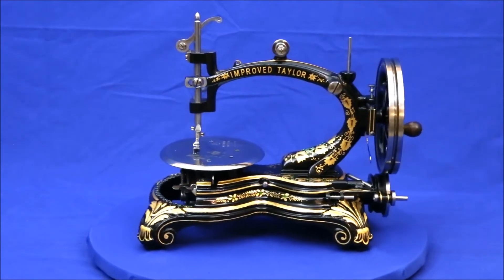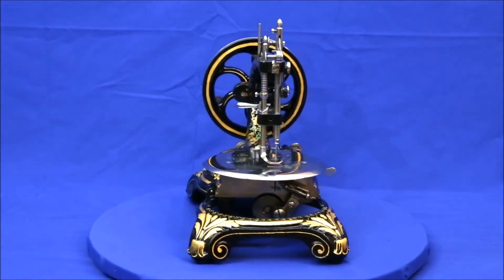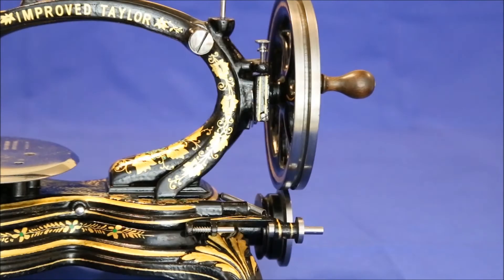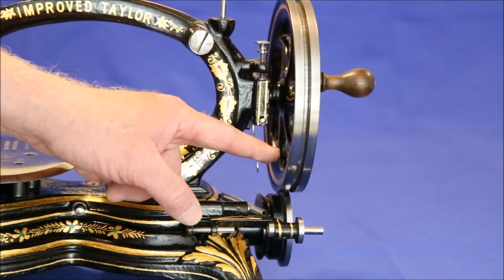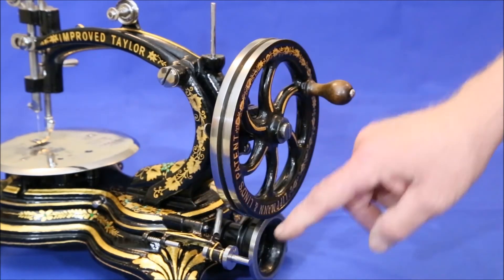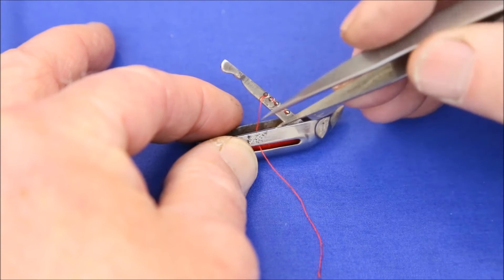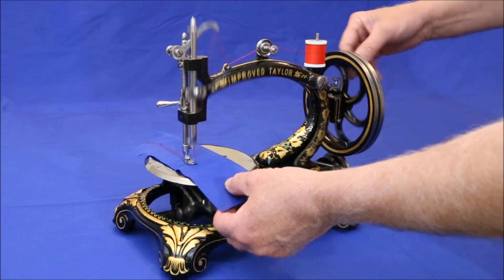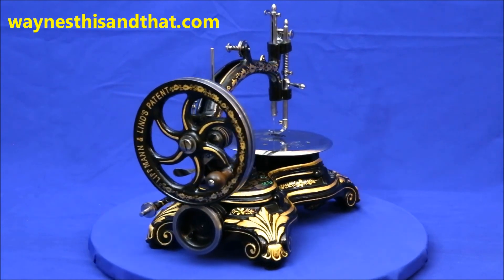Antique Improved Taylor Sewing Machine